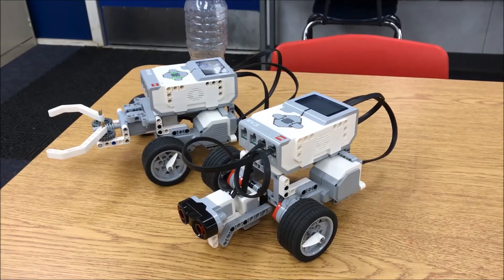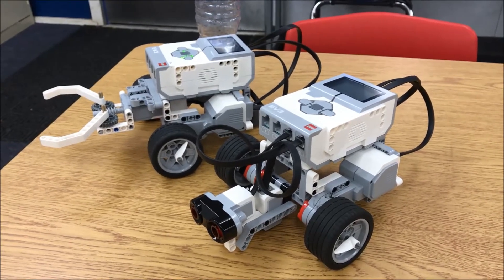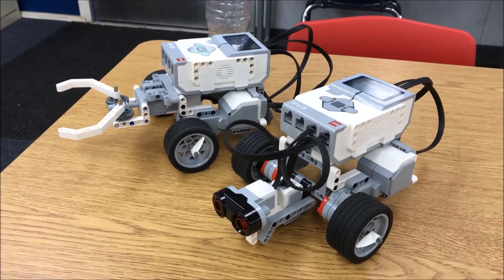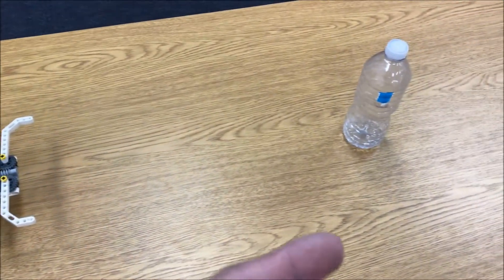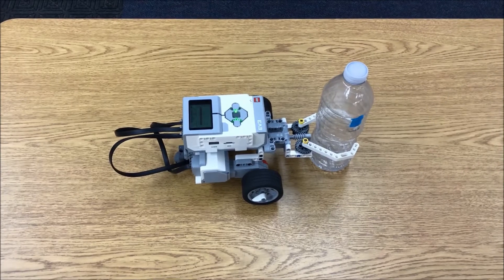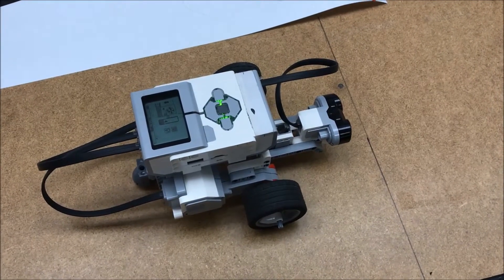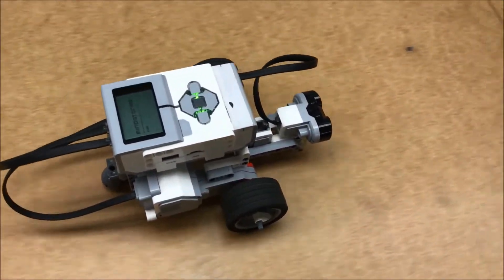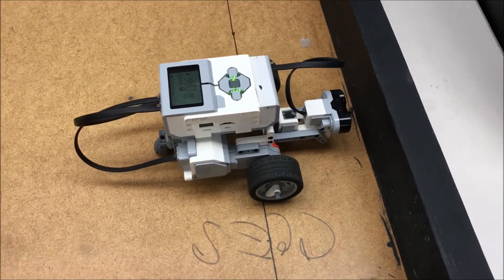"Riley Rover Robot Variations (Gripper/Ultrasonic/Color Sensor Combo"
This video shows several of the Riley Robot Variations.  The Gripper and the Ultrasonic/Color Sensor Combo.  Props to Damien Kee for the designs and instructions.  Here is his website